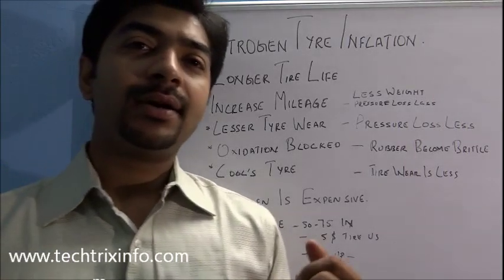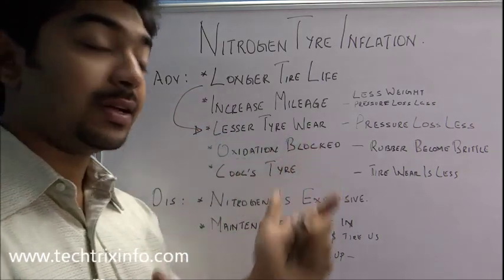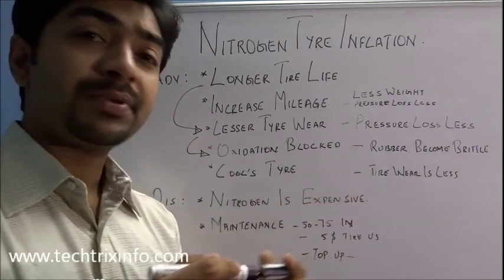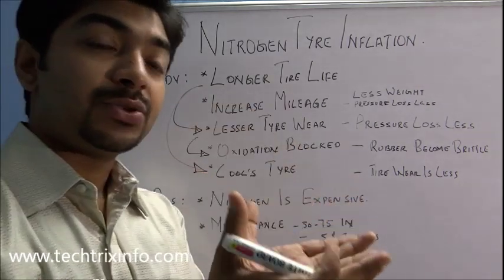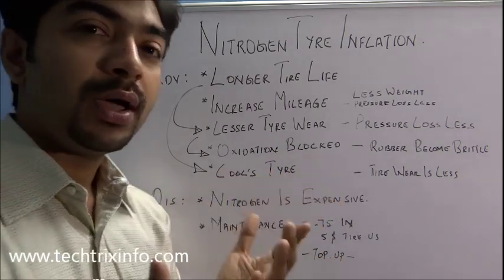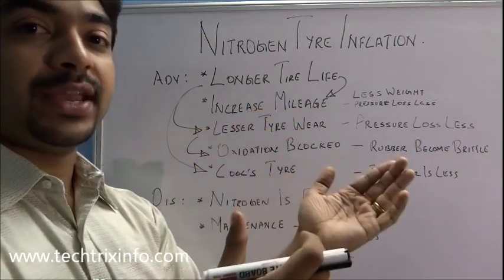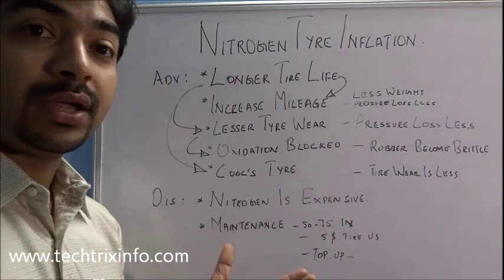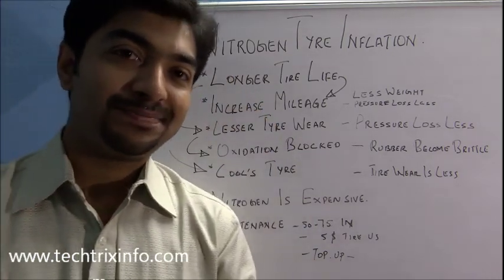Nitrogen filled tires advantages and disadvantages. ✔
This video explains about the advantages and disadvantages of nitrogen filled tires.